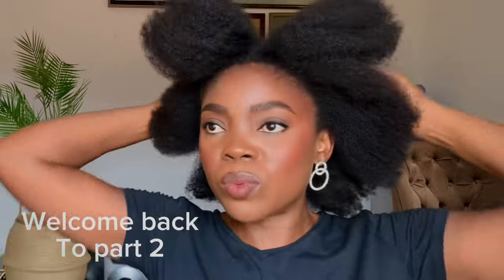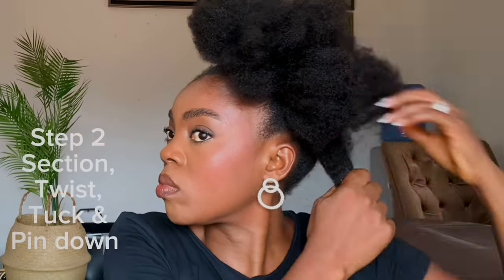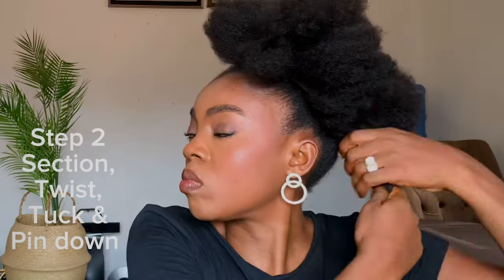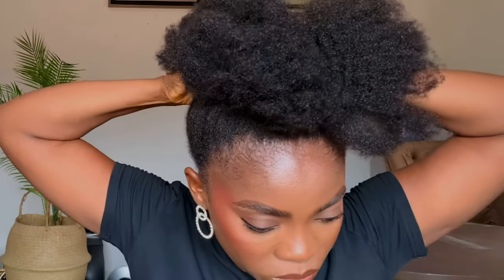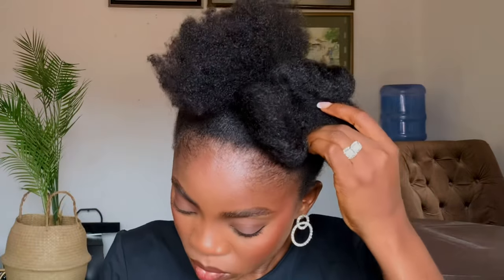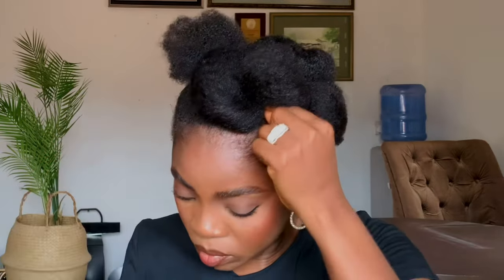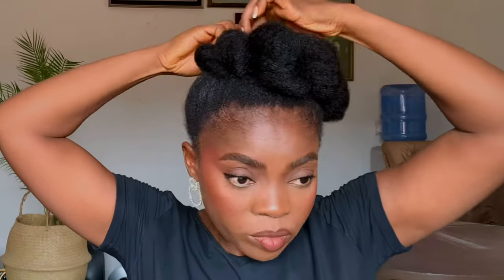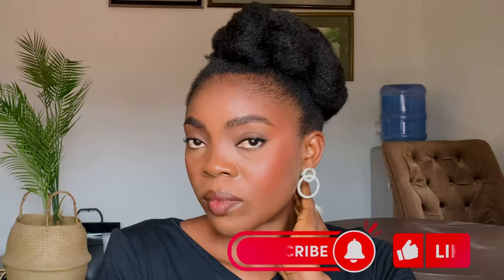Easy and everyday natural hairstyles|no gel, no extensions | part 2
Hello lovelies,

Looking for a way to style your 4c natural hair without all the hassle?  Check out these four simple and elegant hairstyles that can be done without gel or extensions.  First, the elegant twist, tuck and pin style is a classic look that's perfect for any occasion.  Next, the side high puff fussed with the twist tuck and pin style is a fun and funky style that's sure to turn heads.  The low bun with the funky twists in front is a sophisticated style that's perfect for a night out.  And finally, the low bun with a cornrow at the center is a sweet and romantic style that's perfect for a special occasion.  Which style will you try first?

Pls note that this video will be uploaded in parts and this is the second one.